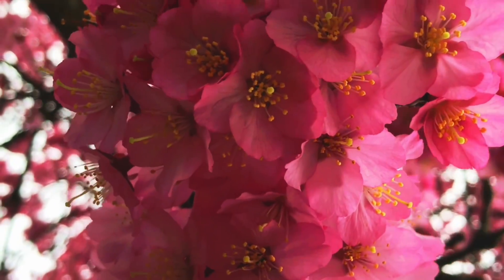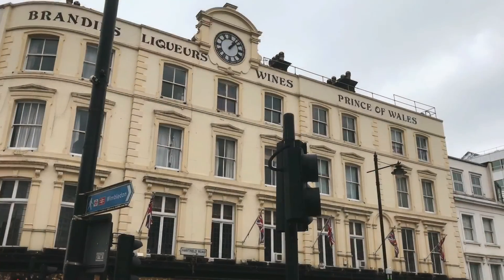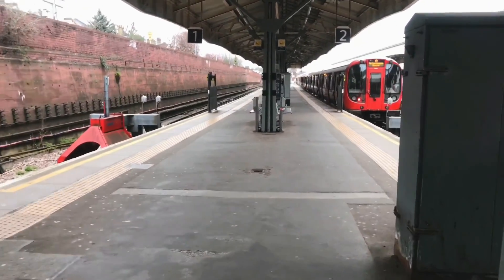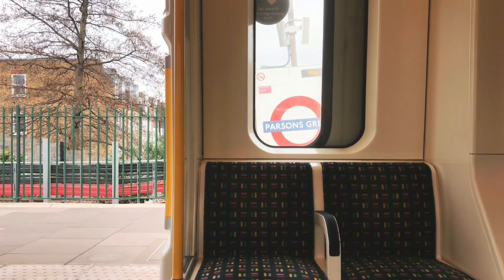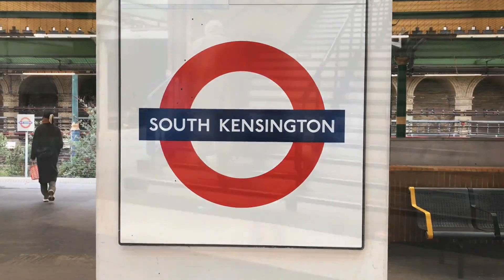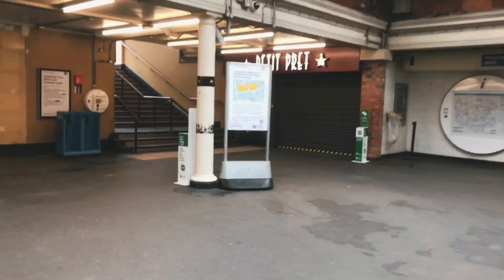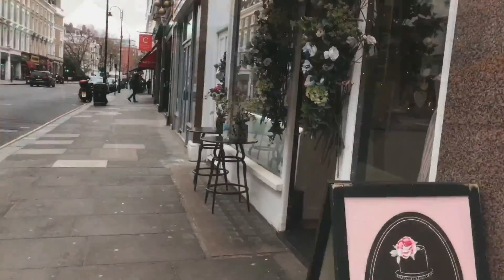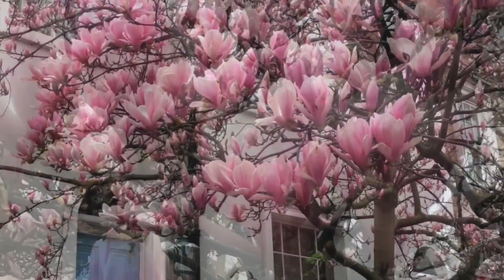Magnolia flower blooming I London Spring I Pretty London I ලන්ඩන් මැග්නෝලියා මල්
Magnolias  are one of the beautiful flowers you can see blooming anytime between February and June, depending on the variety.
It's a large fragrant flower which may be a shape of a bowl/star in shades of white, pink, purple, green or yellow.
The Magnolia flower is short lived and only lasts for a day.
So couple of weeks of ago I decided to go magnolia hunting.
Enjoy and let me know your thoughts ♥️
If you have any questions please add to the comments.
මැග්නෝලියාස් යනු විවිධත්වය අනුව පෙබරවාරි සහ ජුනි අතර ඕනෑම වේලාවක පිපෙන බව ඔබට දැක ගත හැකි සුන්දර මල් වලින් එකකි.
එය සුදු, රෝස, දම්, කොළ හෝ කහ යන වර්ණයන්ගෙන් යුත් බඳුනක / තාරකාවක හැඩයක් විය හැකි විශාල සුවඳ මලකි.
මැග්නෝලියා මල කෙටි ආයු කාලයක් පවතින අතර එය පවතින්නේ දිනකට පමණි.
ඉතින් සති කිහිපයකට පෙර මම මැග්නෝලියා දඩයමට යාමට තීරණය කළෙමි.
විනෝද වන්න සහ ඔබේ අදහස් මට දන්වන්න ♥
ඔබට කිසියම් ප්‍රශ්නයක් ඇත්නම් කරුණාකර අදහස් දැක්වීම් වලට එක් කරන්න.